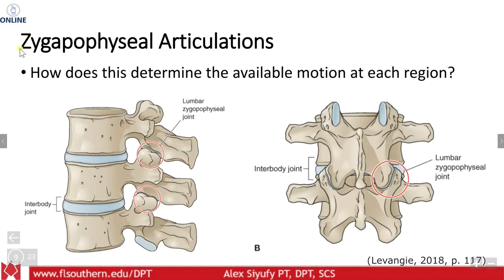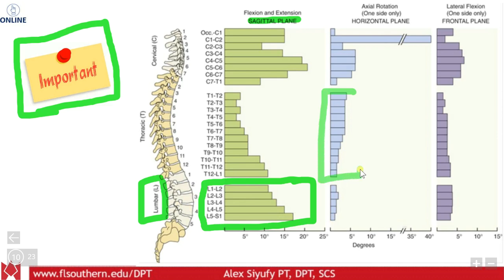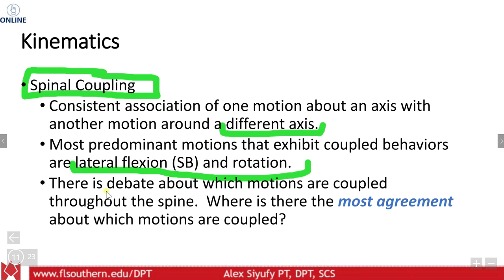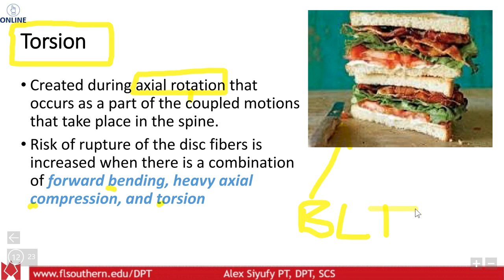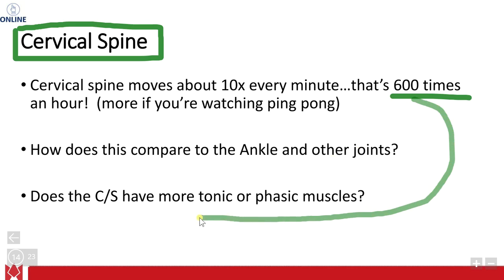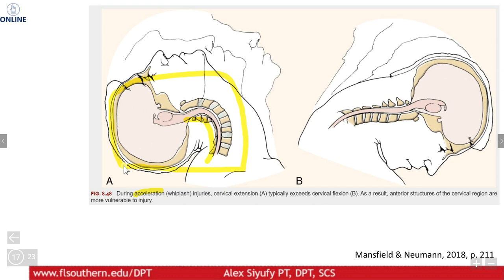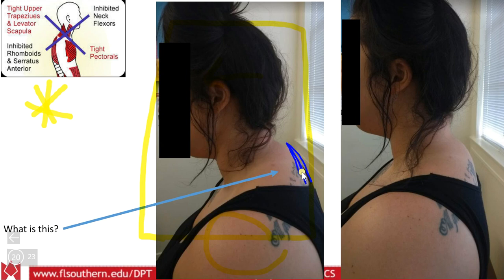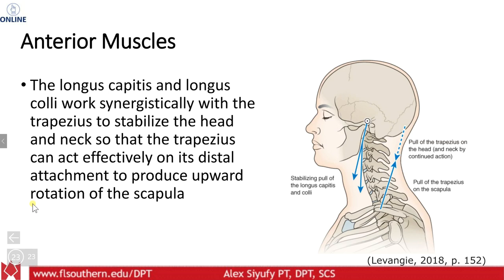Vertebral part 4